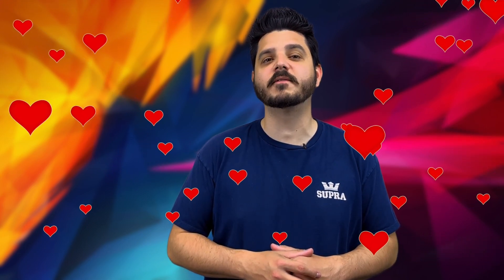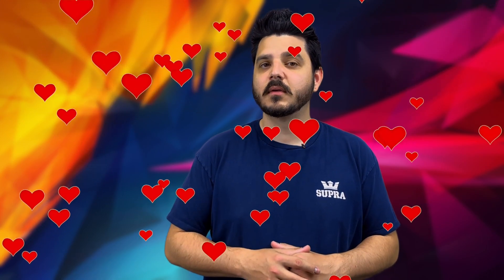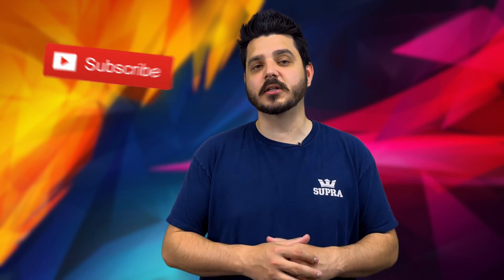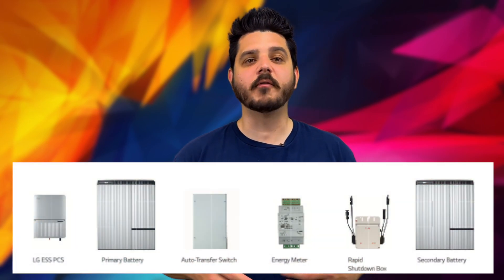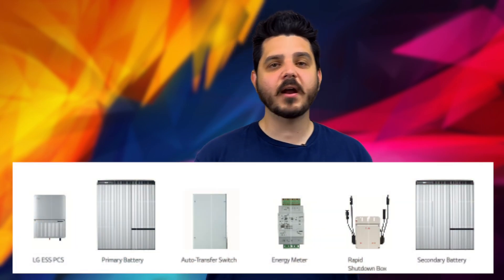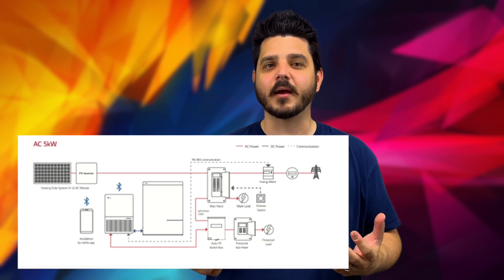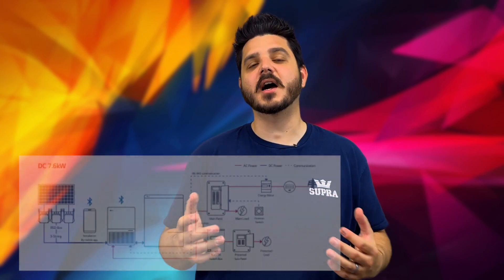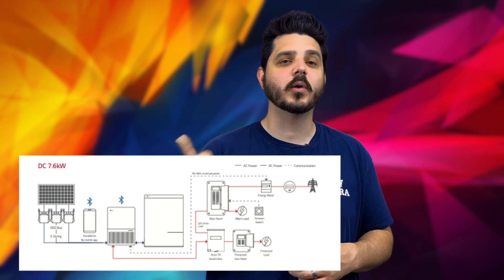LG Electronics Energy Storage Solution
Optimized Solution for Energy Saving & High-quality Power Energy Storage System (ESS) stores electric energy and utilize them for later consumption. It is purposed to improve energy efficiency, by enhancing the quality of renewable energy that results stabilization of power supply system that LG Chem provides.

41775 Elm Street
Suite 102
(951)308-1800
License #896158